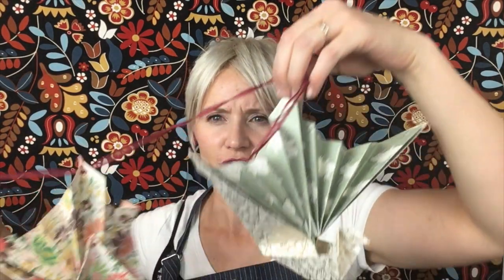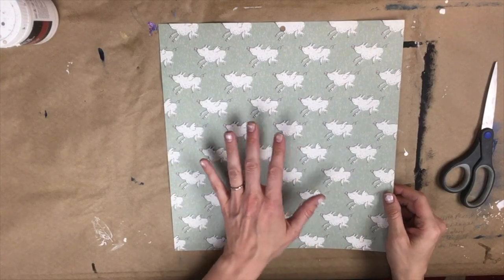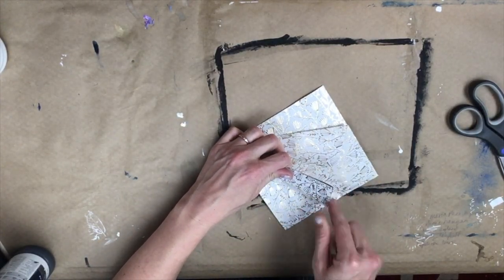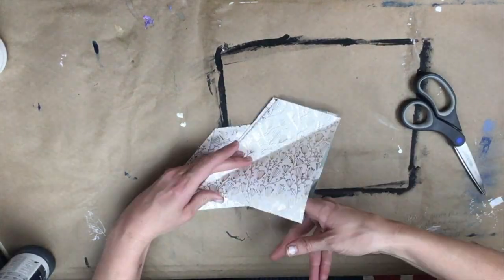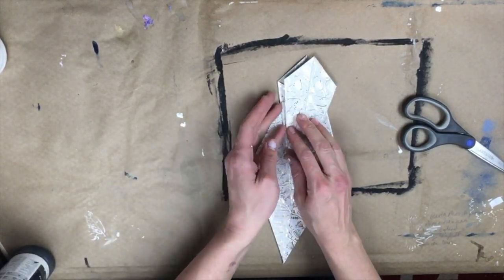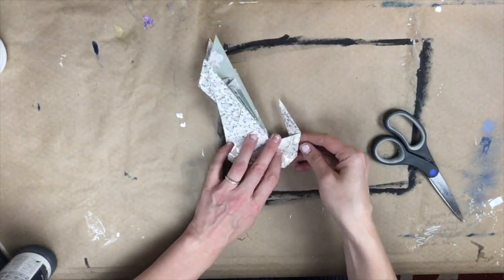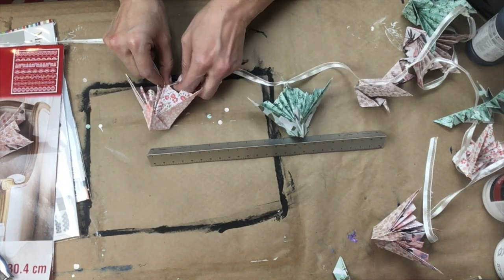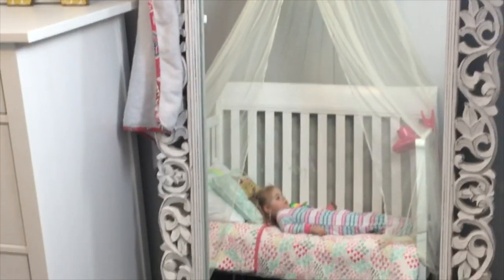Origami Paper Crane Bunting Easy Step by Step | Making Fun Decorations for My Daughter's New Room!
Paper Crane Bunting EASY step by step tutorial. This was so fund to make! I'll walk you through each fold of the crane, how to string them together and - my favorite - adding twinkle lights!

I decided to make a paper crane bunting for my little girl's new room. She just moved into a "big girl bed" and got a new room, so we did a little decorating. We had a blast and she thinks it "cool" as you will see!

My channel is dedicated to sharing all things creative. Whether you're a writer, artist or someone looking for ways to get your creative juices flowing - take a look around and let me know what you think. I am a huge believer in the healing power of creativity and its power to help us feel more fulfilled every single day.